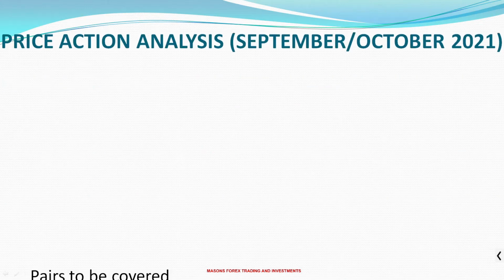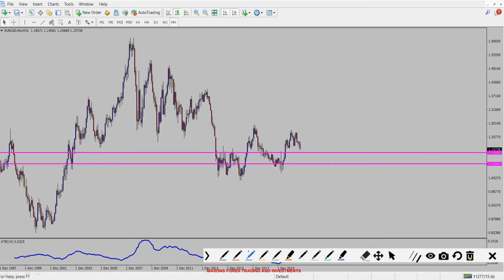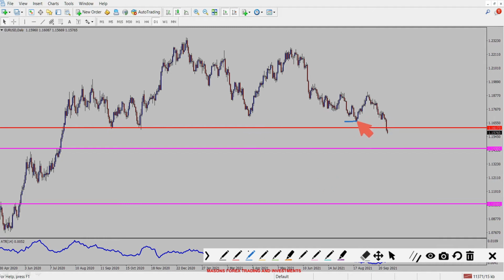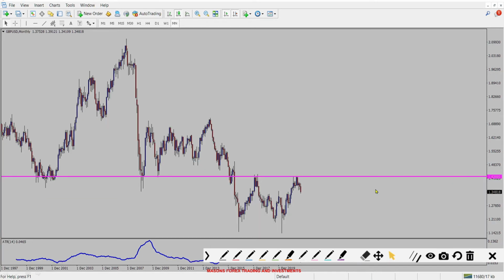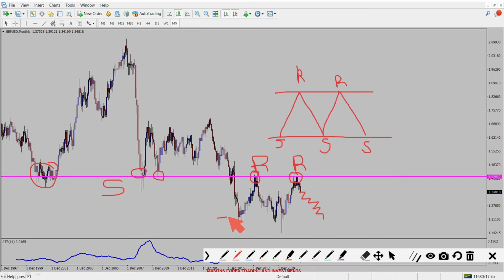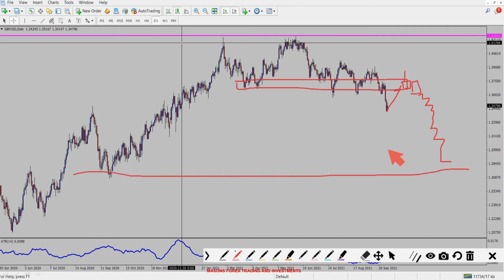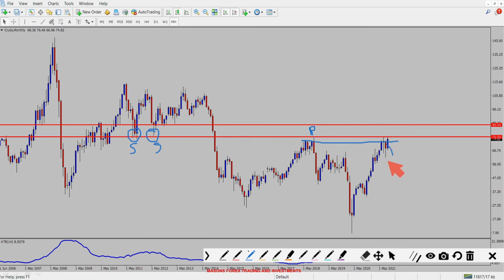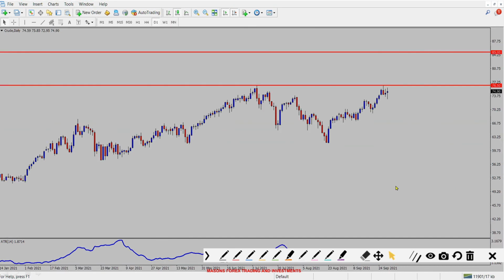Price Action Trading Analysis (September/October 2021)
In this video, I cover a price action trading analysis for EURUSD, Crude oil and GBPUSD.
This analysis will enhance your understanding of the markets and is a much watch video.
Do you want the best psychology training course on this planet?
This course can take you from 0 to 100 in a few seconds. Simply click book from link below and you will be directed to the September 2021 event.
Check this video out below on how to become a highly successful FOREX trader and to learn about testing your strategy for free.
Credit for music in my video